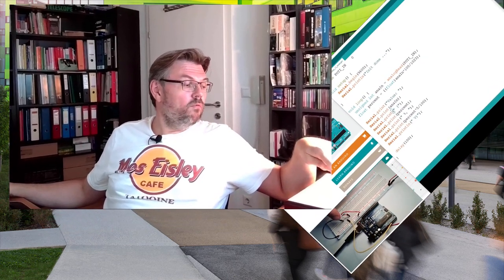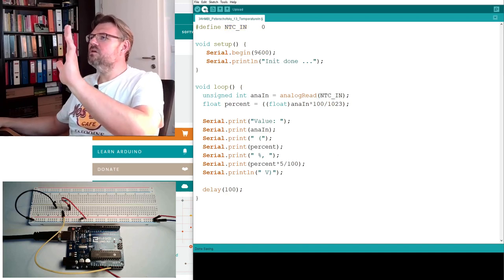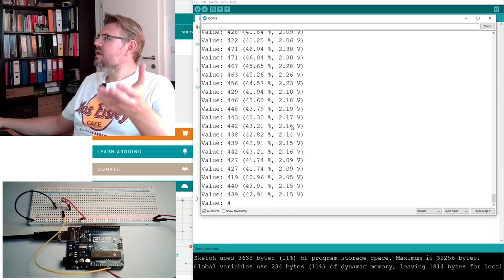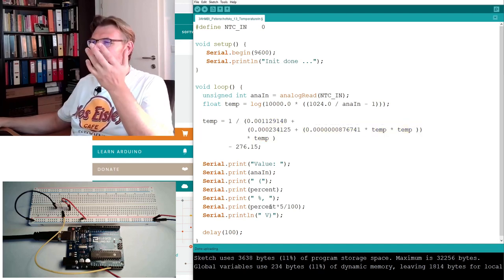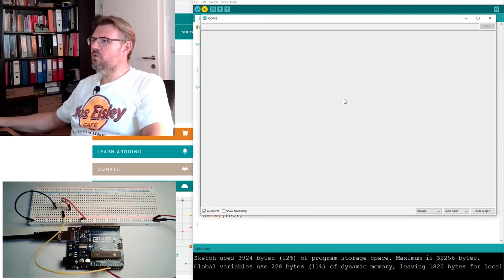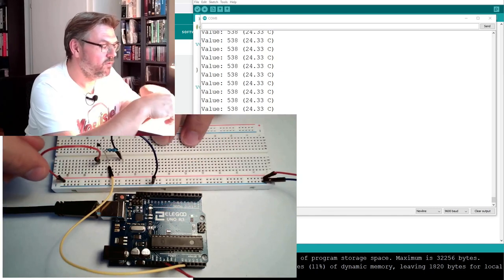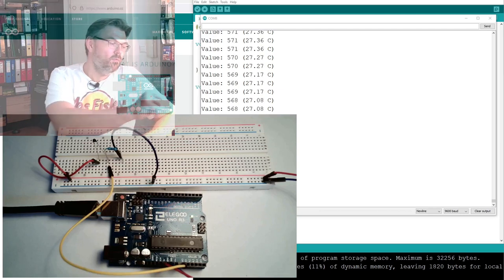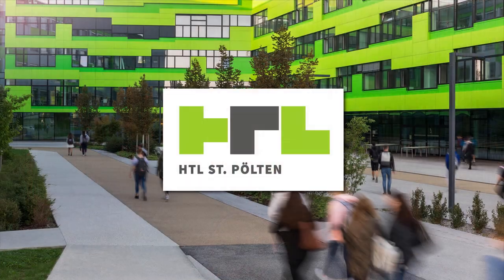Arduino 27: Thermometer With NTC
This video explains the temperature measurement by using an thermistor (resistor which is changing value because of temperature). Things like sensitivity are adressed here. Also we will get to know how to deal with non-linear behaivior.

Commands explained:
log()

Code snippted used for linearization:
int readVal = analogRead(ANA_00_IN);
float temp = log(10000.0 * ((1024.0 / readVal - 1)));

temp = 1 / (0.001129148 + (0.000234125 + (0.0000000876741 * temp * temp )) * temp ) - 276.15;